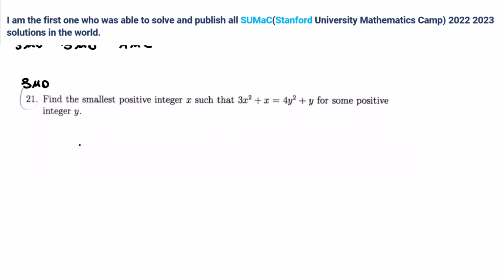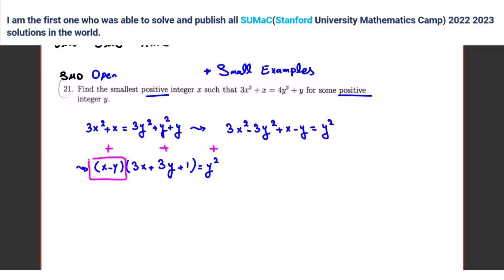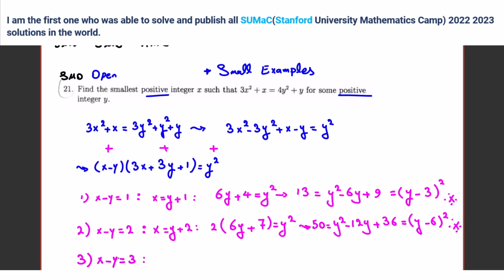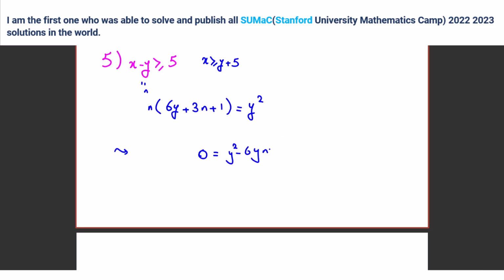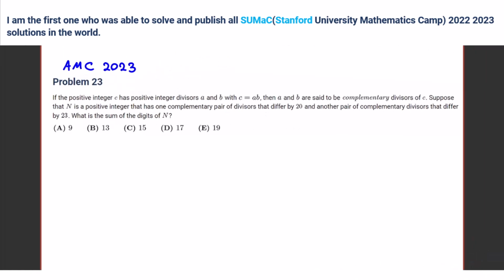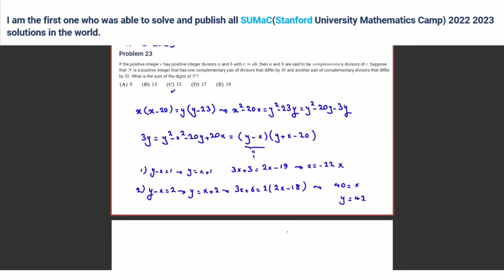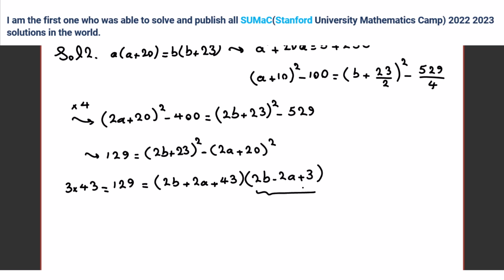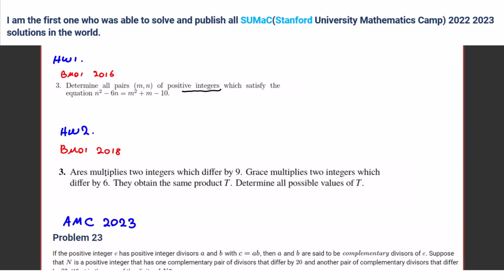SMO Open Section 2024 First Round Problems Solutions Singapore Mathematical Olympiad Society 2023